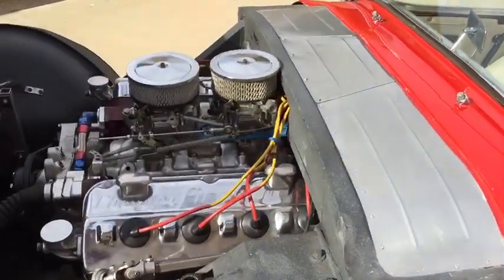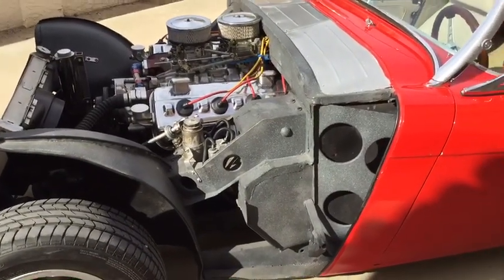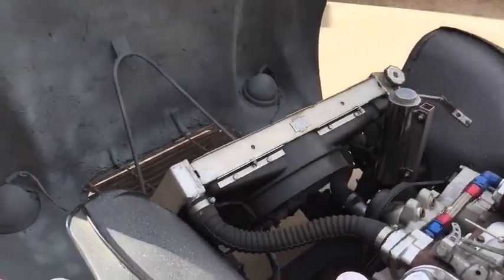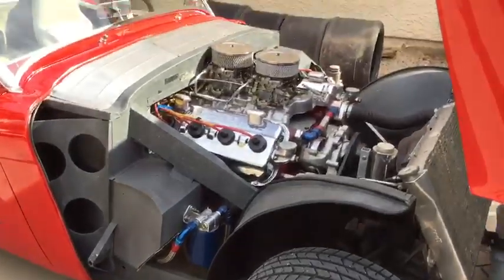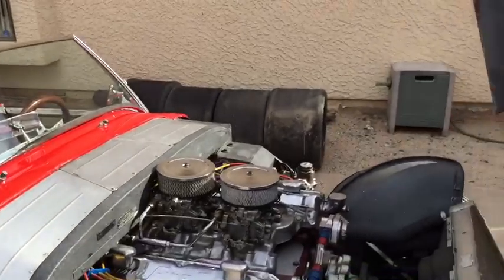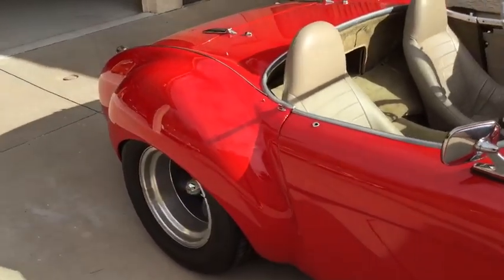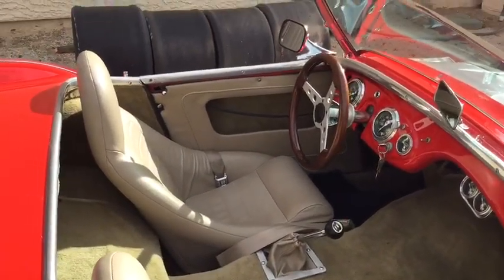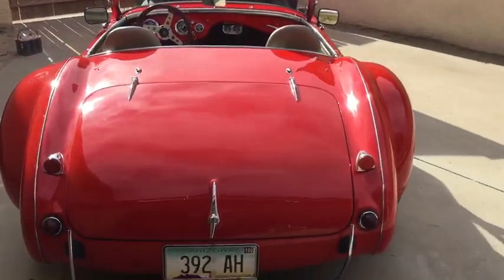Hemi-Powered 1956 Austin-Healey 100 BN2 Roadster Full Tour | Bring a Trailer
This 1956 Austin-Healey 100 BN2 roadster was modified by its previous owner with a Chrysler 392ci Hemi V8 paired with a 4-speed manual transmission and a Chevrolet 12-bolt rear axle.

Finished in red, the car is equipped with a fiberglass front clamshell, fender flares, a Howe aluminum radiator, glass-pack mufflers, and a custom tan leather interior.

This Hemi Healey was listed on Bring a Trailer in April 2021.

Bring a Trailer is a digital auction platform and enthusiast community. BaT Auctions are the best way to buy and sell classic, collector, and enthusiast vehicles.

We curate vehicles submitted by our audience and craft transparent auction listings that present the vehicles as they are—without superlatives or dubious used-car-lot language. BaT’s knowledgeable community of more than 900,000 users and over 400,000 registered bidders vets each listing so potential buyers can bid with confidence.